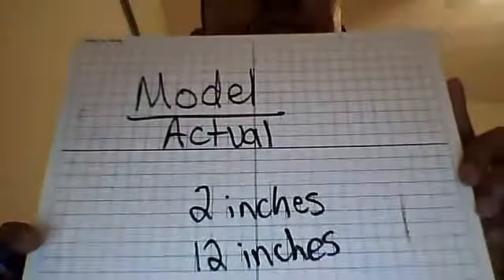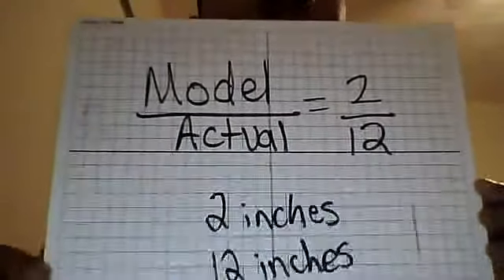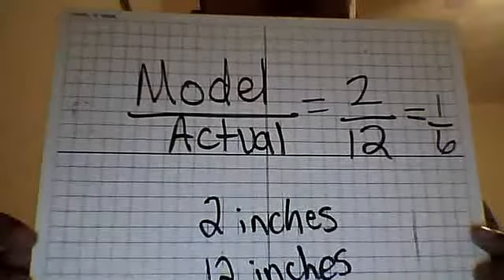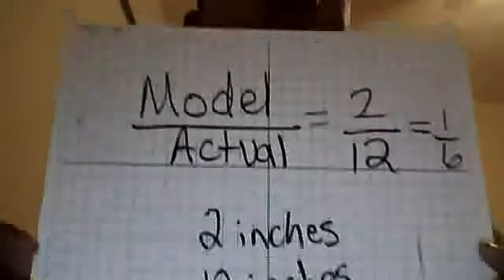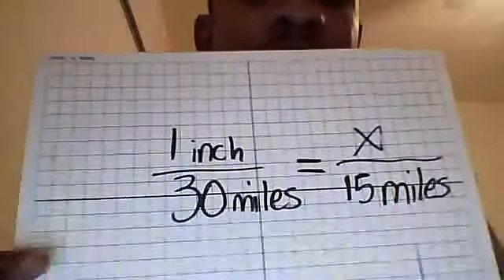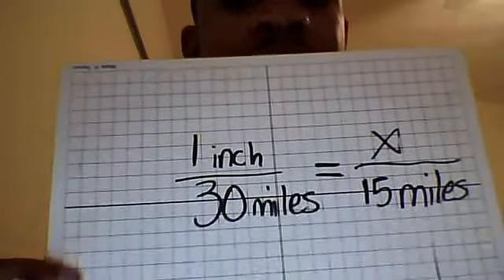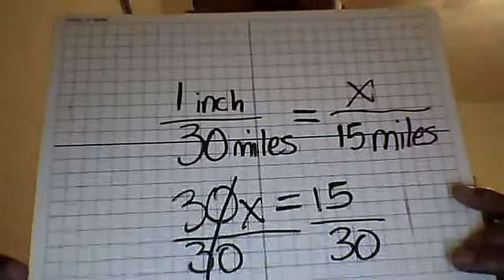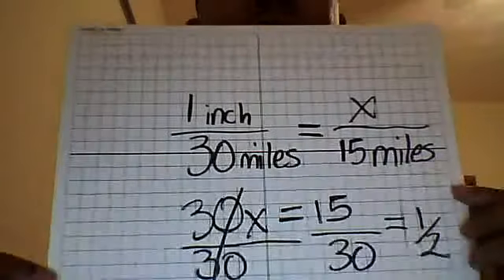SuperLearning123's webcam video Feb 14, 2011, 04:27 PM